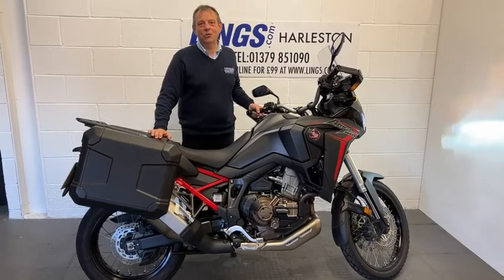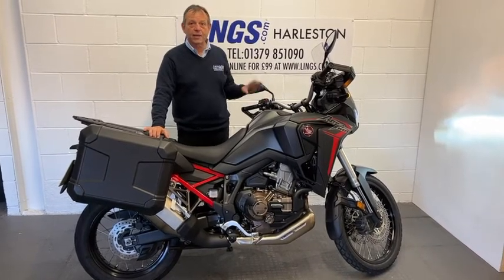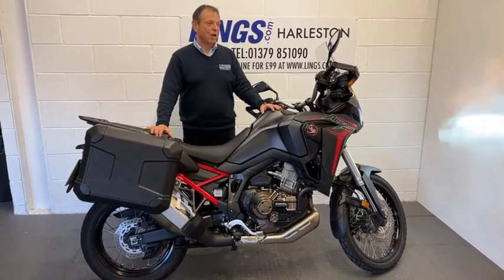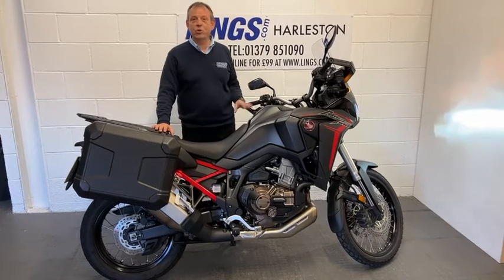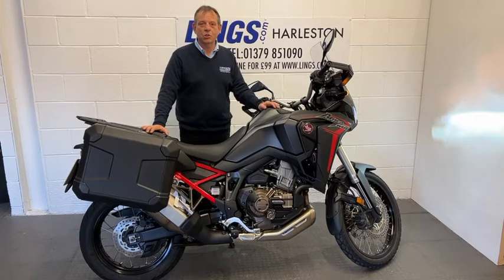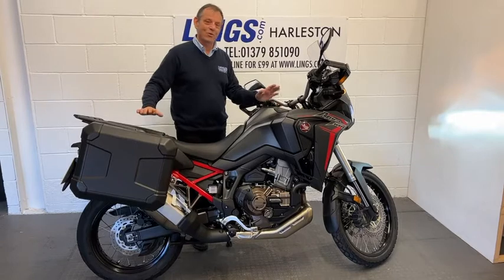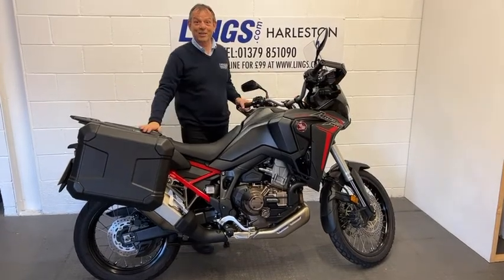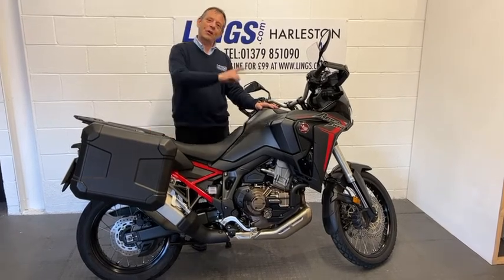HONDA MOTORCYCLES_CRF1100L AFRICA TWIN ABS DCT_AU21 NZN